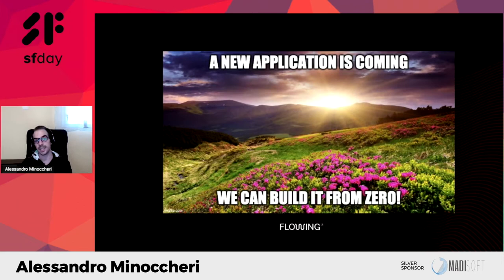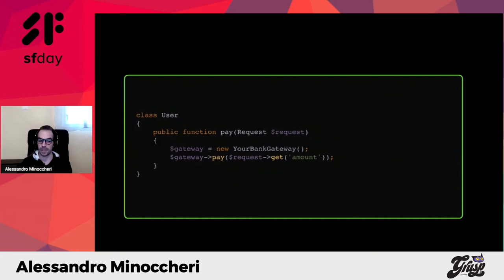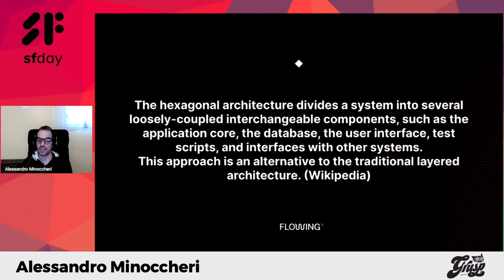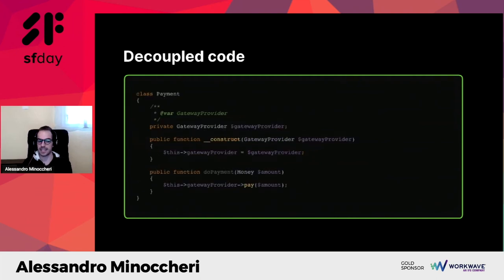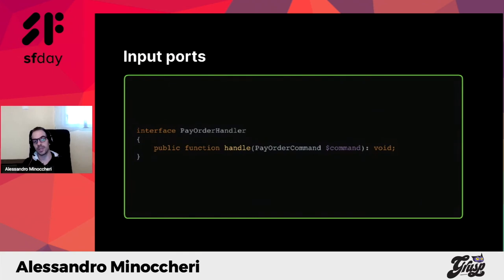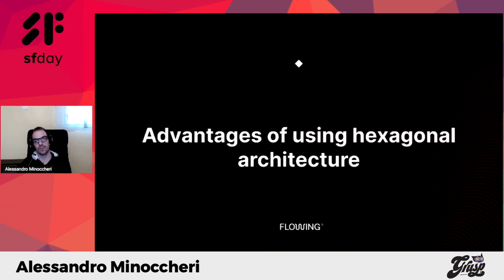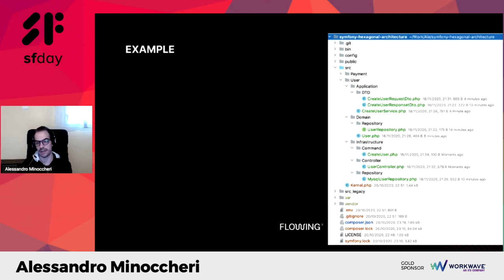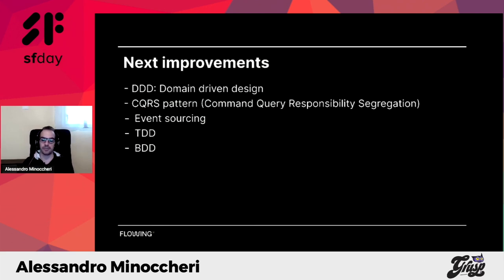Symfony and Hexagonal Architecture | Alessandro Minoccheri | sfday 2020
Symfony and Hexagonal Architecture  | Alessandro Minoccheri

Symfony has many amazing components and libraries. But it’s important to implement your own application logic, create your own domain models decoupled from the framework. In this talk, I will explain the "Hexagonal Architecture" style to help you to organize your application designed well to test and easy to maintain and evolve.

sfday will be back soon, keep in touch!